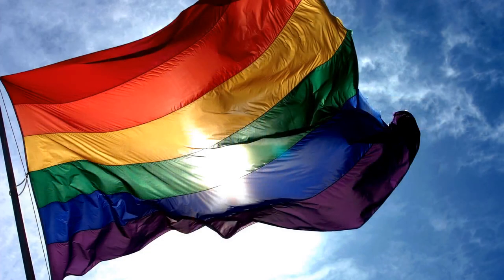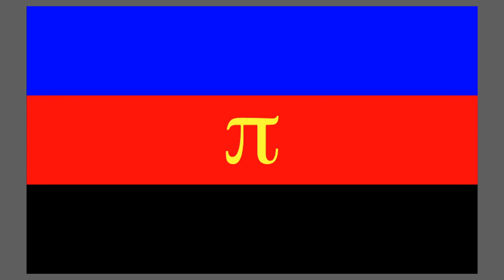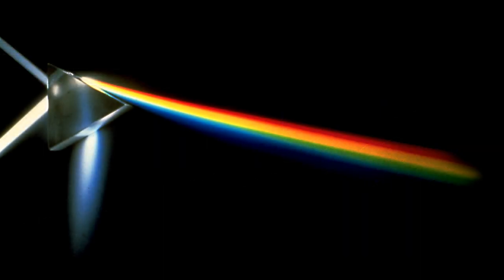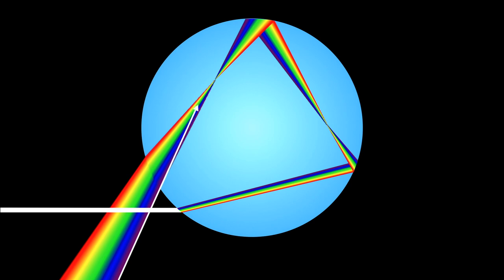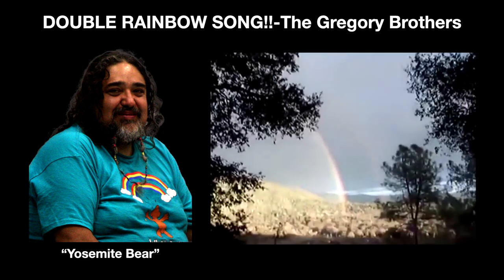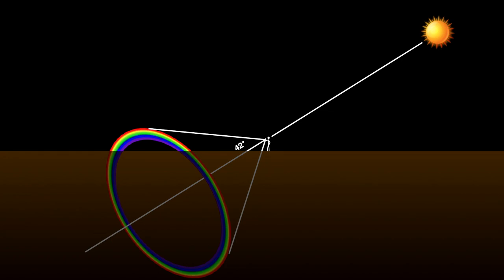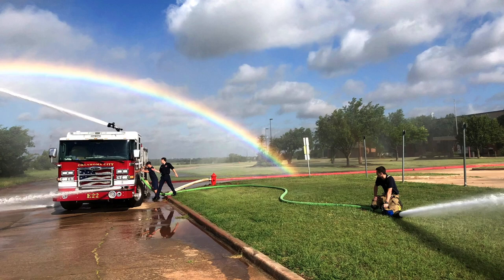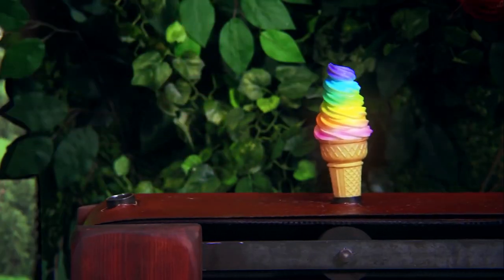Rainbows | Full-Spectrum Science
Join us for a special Pride edition of Full-Spectrum Science: Rainbows.
With Ron Hipschman
7:00 p.m.  |  June 25th

The colors of the rainbow are all around us all the time, contained in white light—so what makes them organize into ROYGBIV? Examine rainbows in everything from the pride flag to real rainbows to unicorn farts and leprechauns. Bend your mind around the science of rainbows with Exploratorium scientist and raconteur Ron Hipschman.